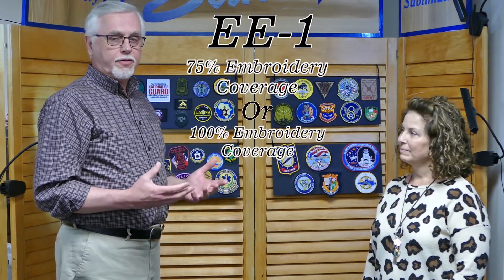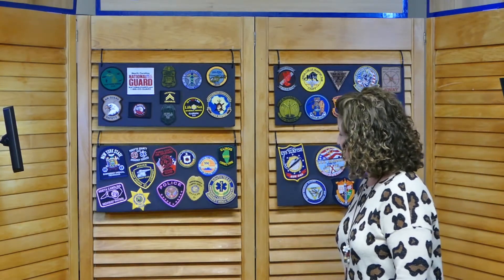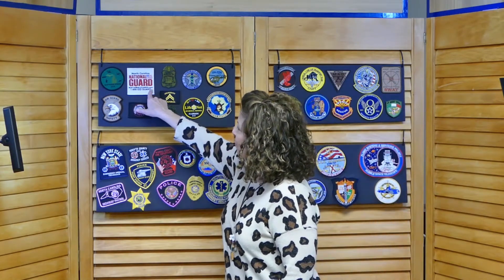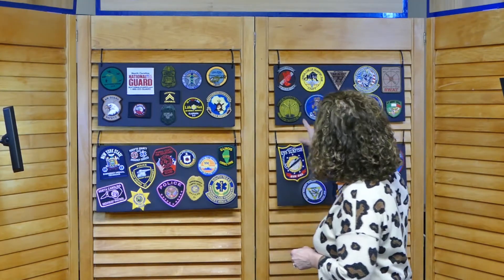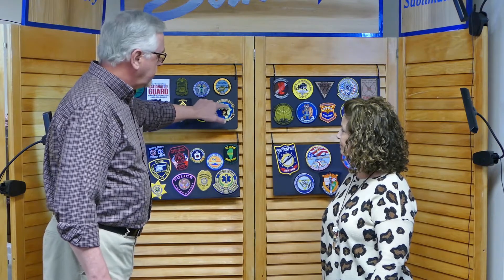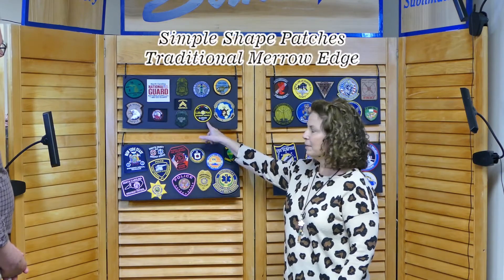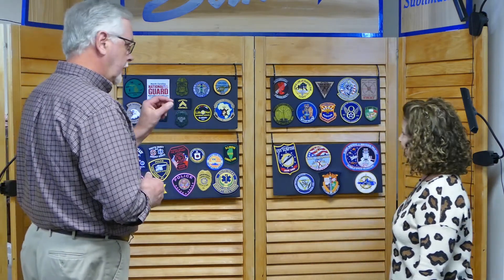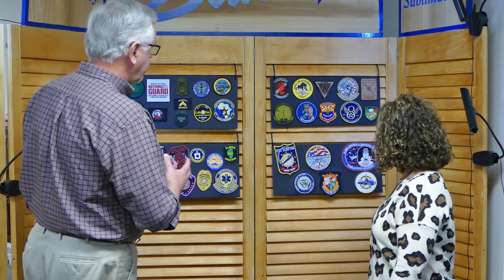Suntex EE 1 Patches